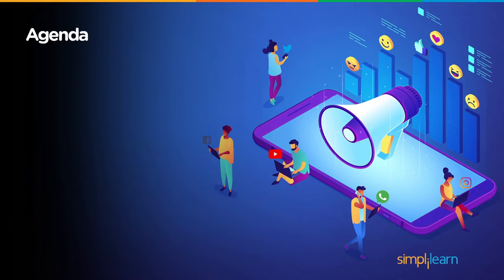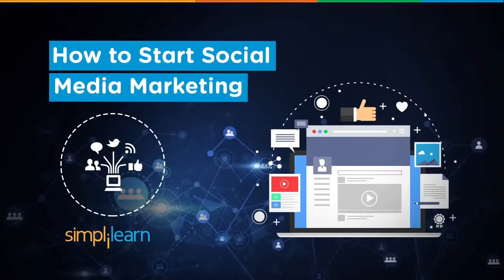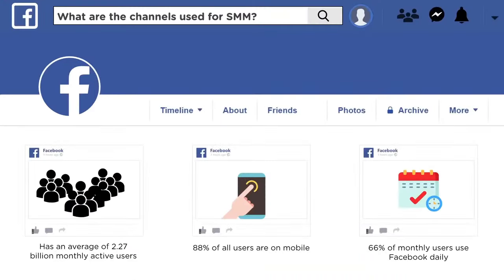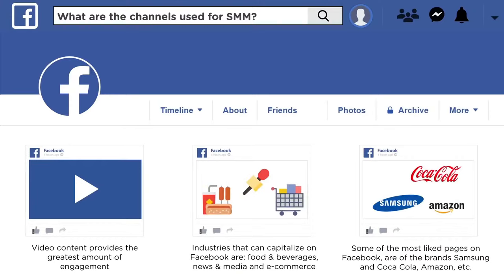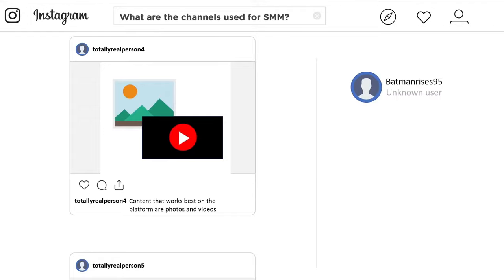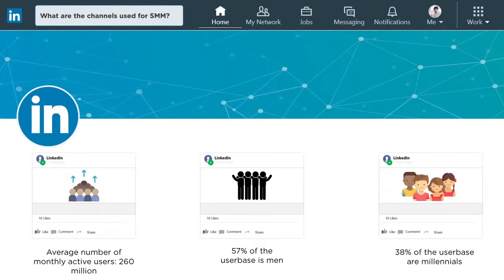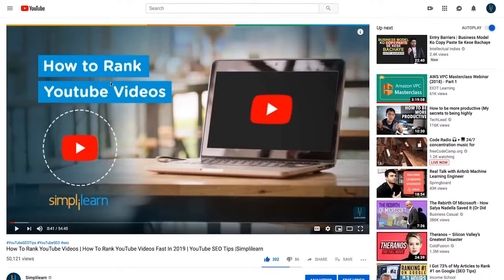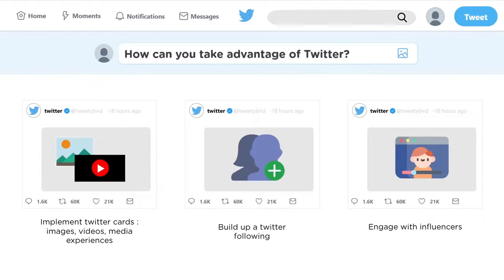Social Media Marketing Course 2022 | Simplilearn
Are you looking to take your social media game to the next level in 2022?
In this comprehensive course, you'll learn everything you need to know to effectively market your brand or business on social media platforms such as Facebook, Instagram, Twitter, and LinkedIn. From crafting a killer social media strategy to creating engaging content that resonates with your target audience, we'll cover it all.
Our expert instructors will guide you through the latest trends and best practices in social media marketing, and provide you with practical tools and techniques to implement in your own campaigns. You'll also get hands-on experience with real-world examples, so you can see the impact of your efforts first-hand.

What you will learn:
00:00:00 Social media Marketing Course 2022
00:00:48 What is Social Media Marketing
00:54:43 Facebook Advertising
01:55:46 Tips and Strategies
02:40:32 How to Rank YouTube Videos
03:32:41 Increase YouTube Subscribers
04:16:09 Increase Twitter Followers
04:54:51 Increase Instagram Followers
05:30:54 Social Media Marketing Tools

What is Social Media Marketing?
Before building a social media marketing plan, you need to start with the fundamentals; a definition of the concept will provide a foundation on which to develop your understanding. At the simplest level, social media marketing involves the use of various social media channels to connect with more customers and lead them to your product or service.

✅ Key Features
- 6-credit transfer for the Purdue Online MS in Communication program
- 5 Capstone problem statements and 15+ course-end projects
- 10+ case studies from brands like Adidas, KFC, Nike, Intel, etc.

✅ Skills Covered
- Website Creation
- Behavioral Marketing
- Keyword Research
- Campaign Management
- Social Media Marketing
- Mobile Marketing
- Content Marketing
- Content Strategy